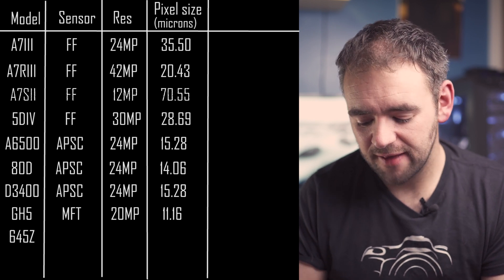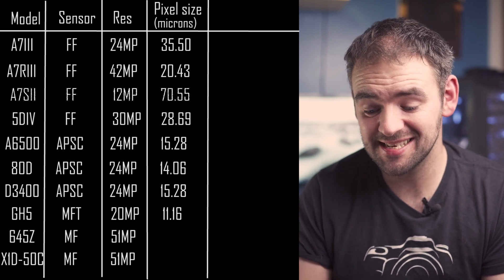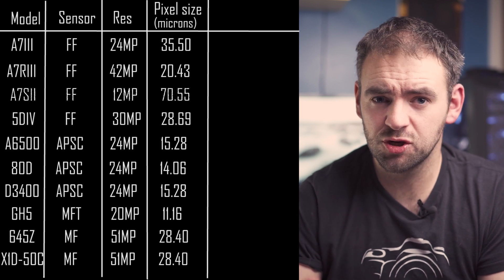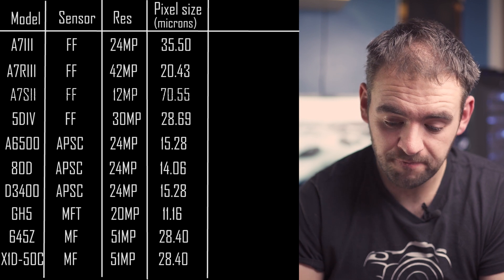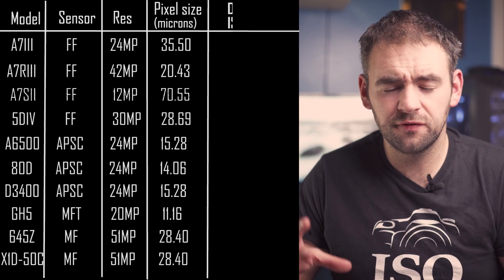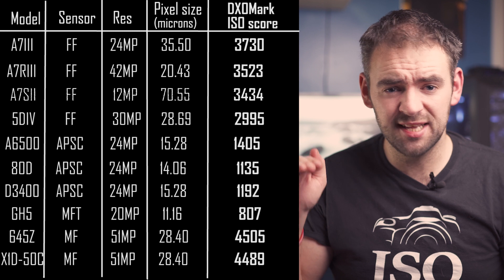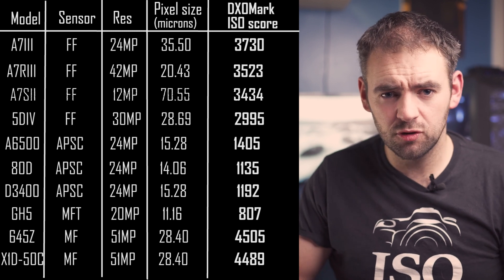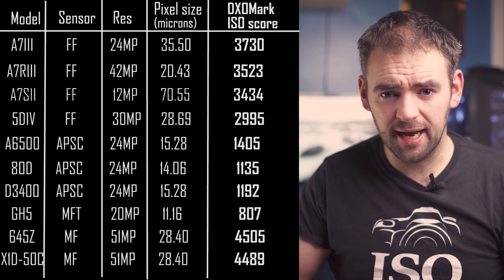PIXEL SIZE doesn't affect noise performance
There is a common belief that larger photosites on a sensor gives better noise performance, however for the vast majority of people this isn't actually the case.